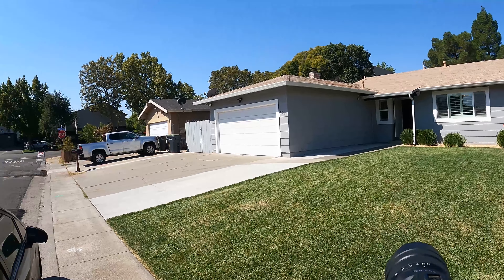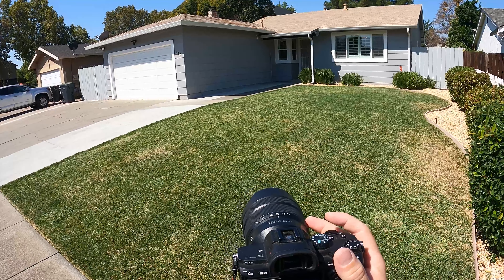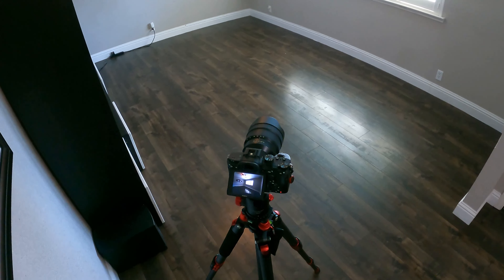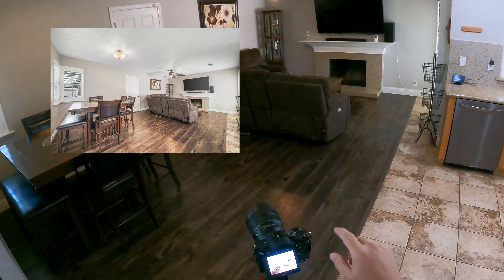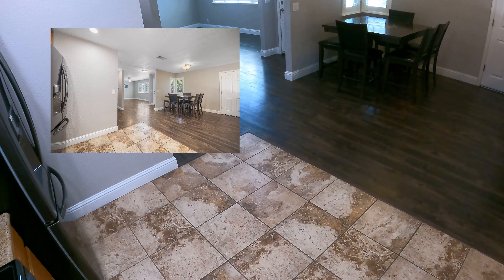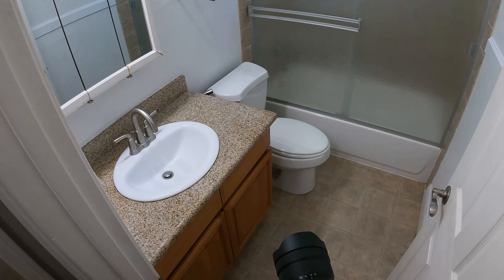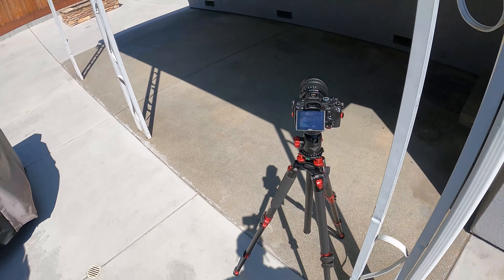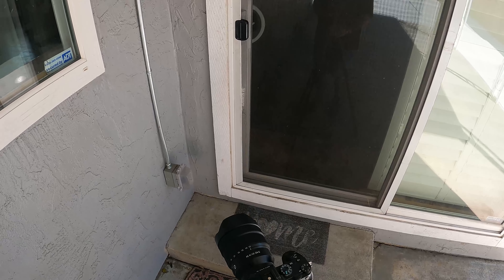Photographing a house in Suisun City, CA start to finish! with edited images.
Sparks Media Group was hired to photograph this house in Suisun City, CA.  In this video you'll see the entire process from start to end including the final edited images!